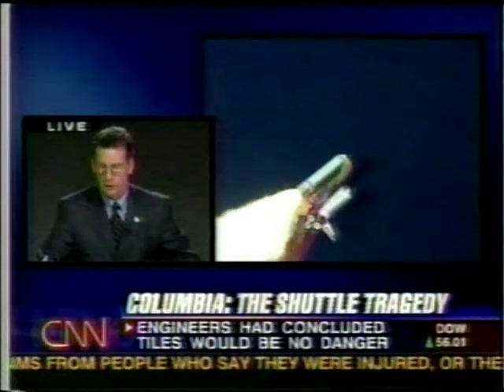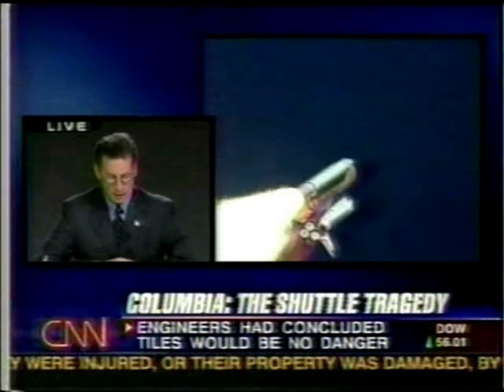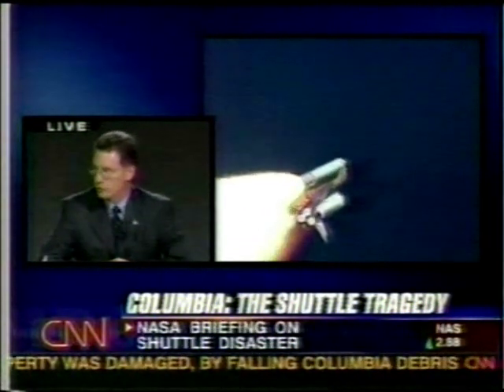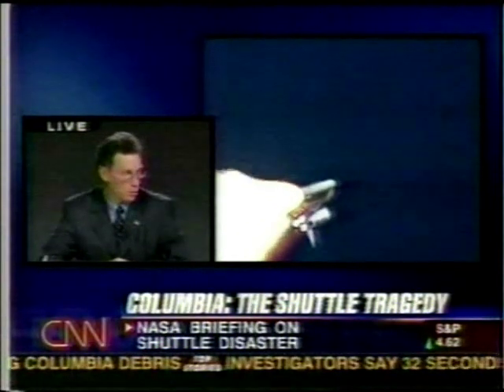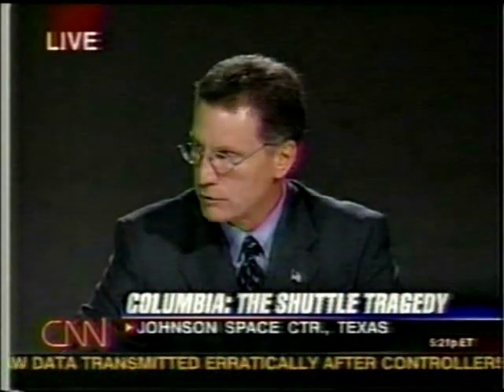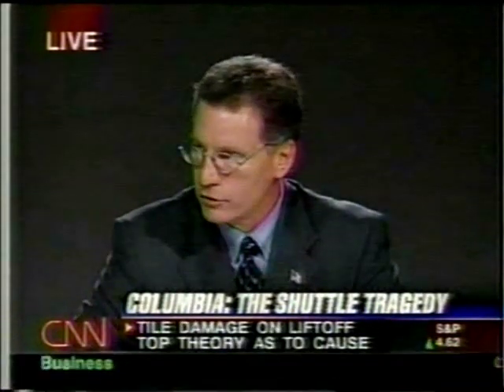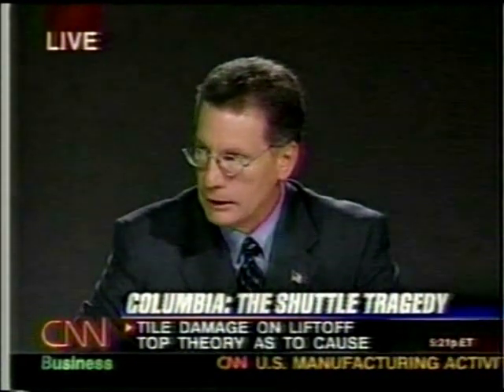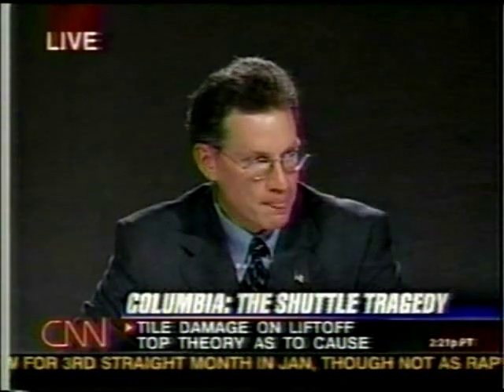CNN Coverage of STS-107 Part 151 (The Columbia Disaster)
From February 3rd 2003 CNN  TV Coverage of The Columbia Disaster

Pilot: William C. McCool

Mission Specialist 1: David M. Brown

Mission Specialist 4: Laurel B. Clark